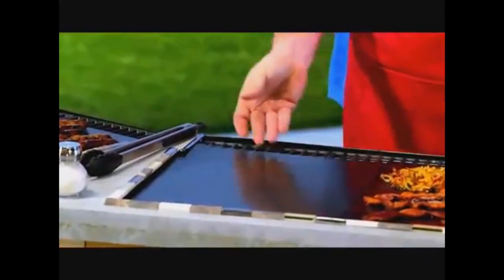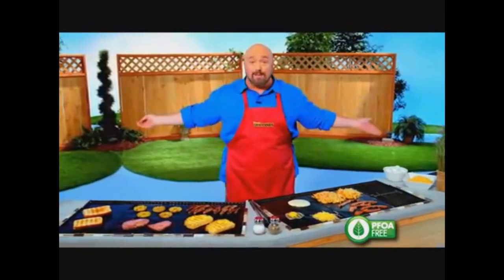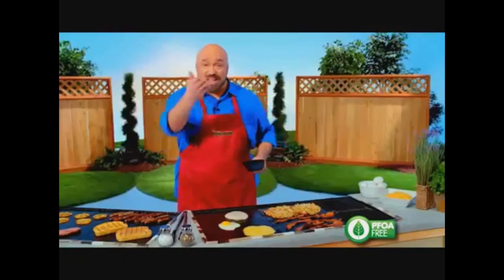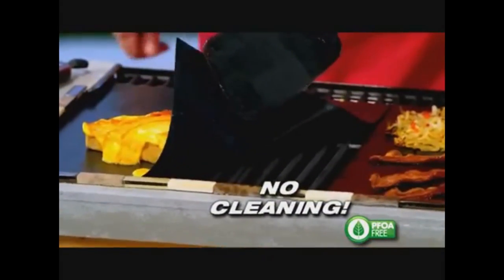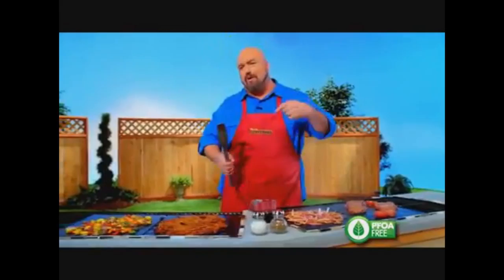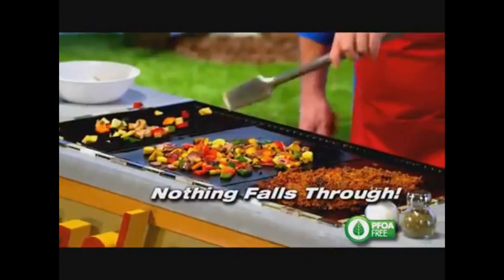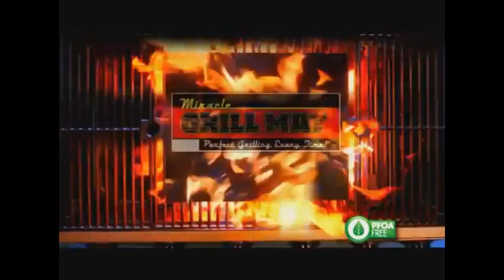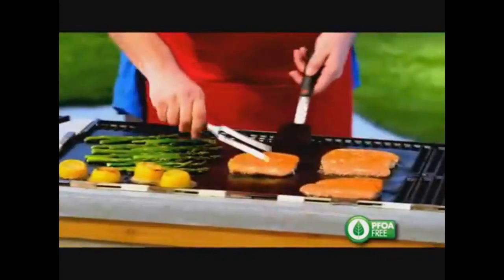{YTP} MIRACLE GRILL COOKS SOS